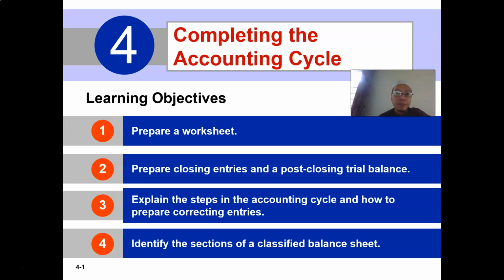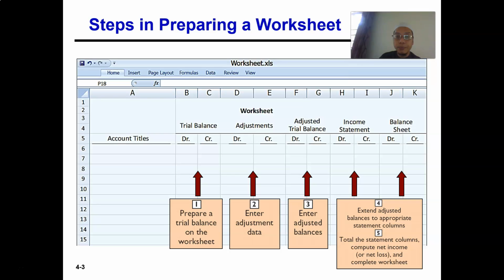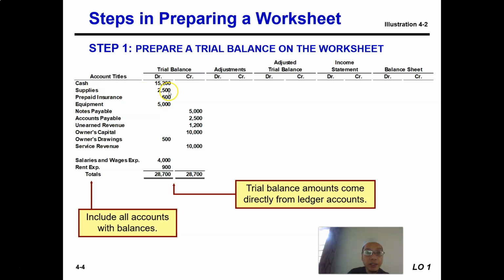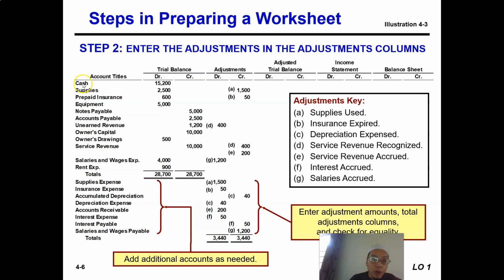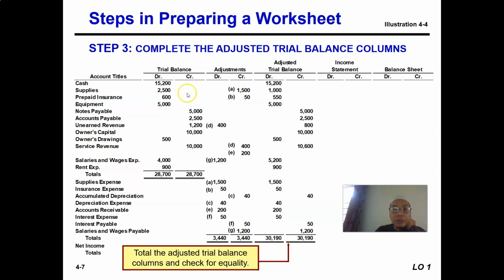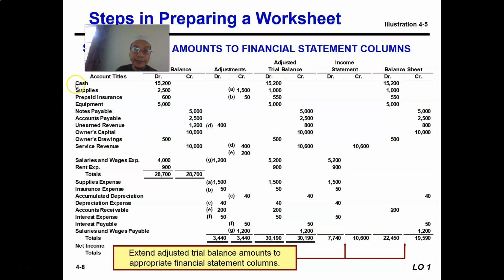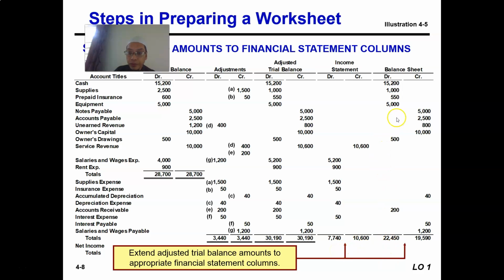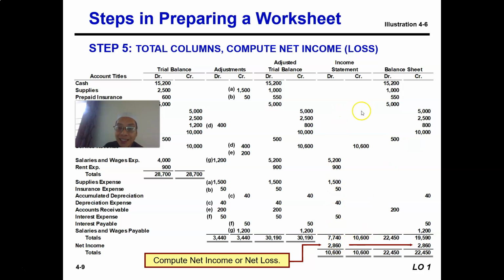EPPD1033 Complete Accounting Cycle for Service Operations topic part 1